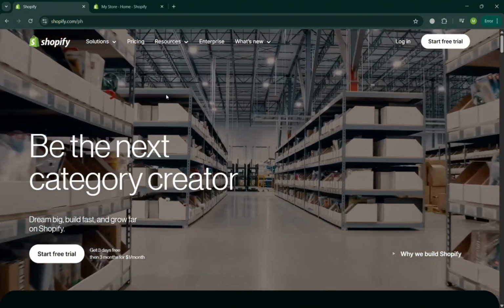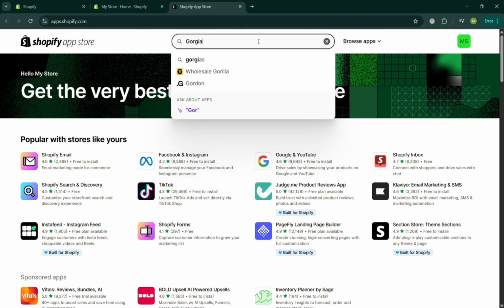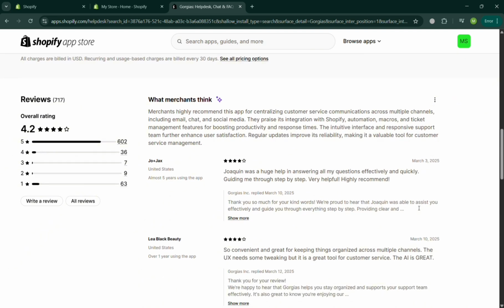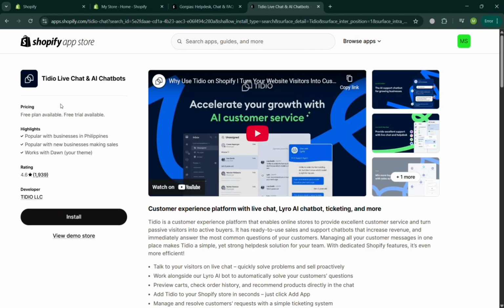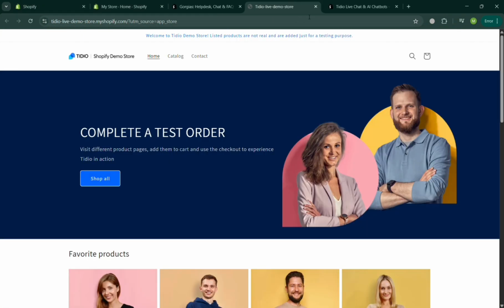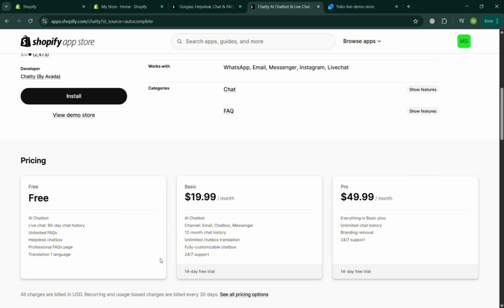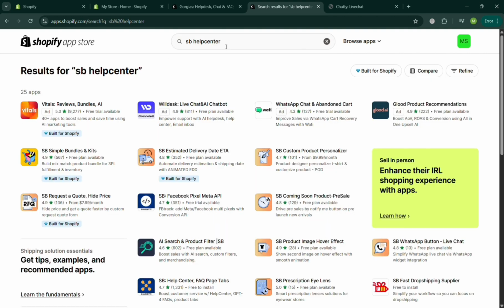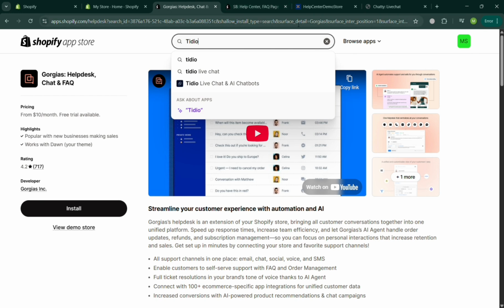Best Shopify Customer Support Service (2026) Boost Support & Sales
In this tutorial we have shown Finding the Best Shopify Customer Support Service is essential for any store looking to boost customer satisfaction and loyalty. Whether you're exploring a Shopify Customer Support Job or want to learn how to add customer support in Shopify, there are plenty of tools and tutorials available. A reliable Shopify Customer Service App can streamline communication, and many of the best customer service apps Shopify offers are designed to integrate seamlessly with your store. From setting up a Shopify support email to following a detailed Shopify customer service tutorial, every step contributes to delivering a top-tier experience for your customers.